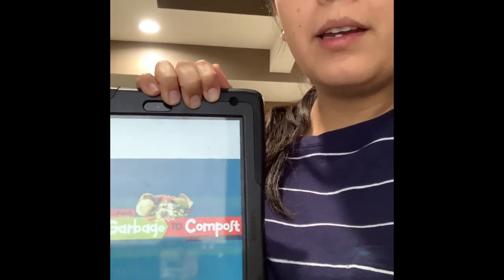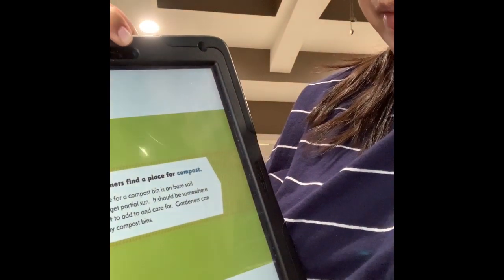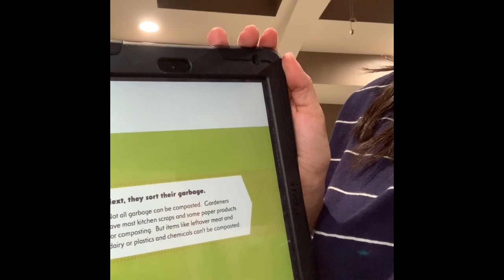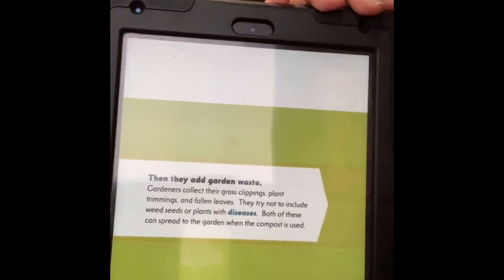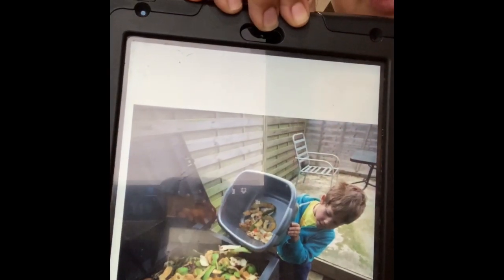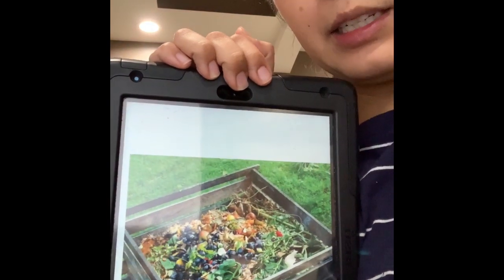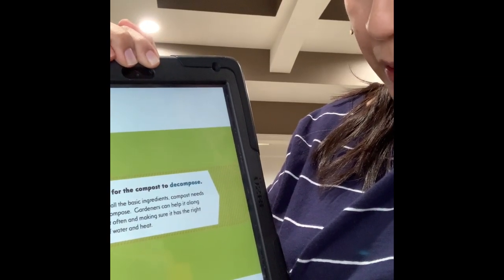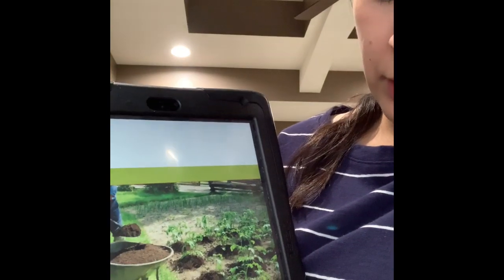2 From Garage to Compost